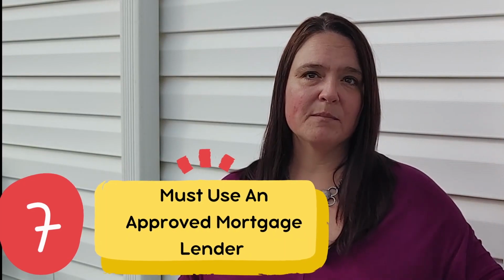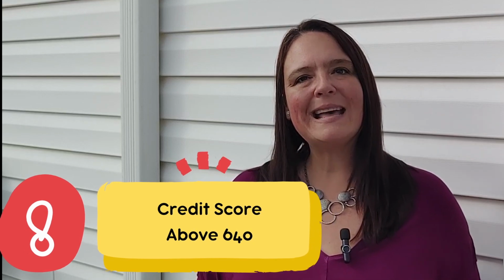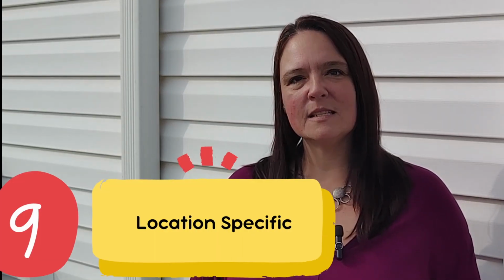What Is Down Payment Assistance First Time Home Buyer Programs 2022 NC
Looking to buy a home in North Carolina in 2022? Down payment assistance is available! In this video, we'll tell you all about the different down payment assistance programs available, the typical requirements to qualify for down payment assistance and how to apply.
Downpayment assistance will help you save money on your home purchase and make it easier for you to get on the property ladder. We'll give you all the information you need to know about the different down payment assistance programs and help you apply for the best one for you. So whether you're a first time home buyer or you're just looking to buy a house in the near future, be sure to watch this video!
If you want help finding one of the best real estate agents in the nation, please let me know. I'm here to help! If you want to know more about buying a home in NC or the current real estate market conditions, or are looking for a Charlotte REALTOR please let me know. I'm happy to help. If you are a business owner and would allow me to feature your business, Let Me Know!

Thank you for checking out my channel! My goal is to provide weekly information that is actually USEFUL to help you make the right decisions when buying or selling property.

00:00 What Is Down Payment Assistance
01:03 requirements to qualify
03:28 down payment assistance grants
03:38 down payment assistance loans
04:02 deferred payment loans
04:20 forgivable down payment assistance
04:50 First Time Home Buyer Programs 2022 NC